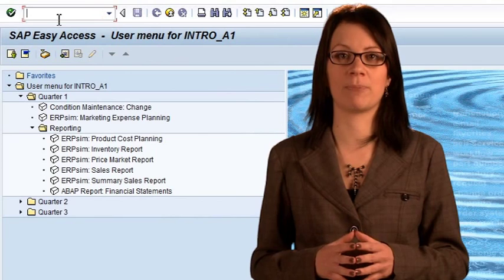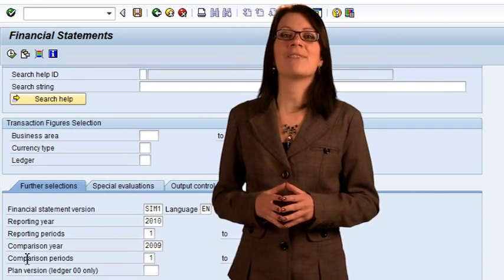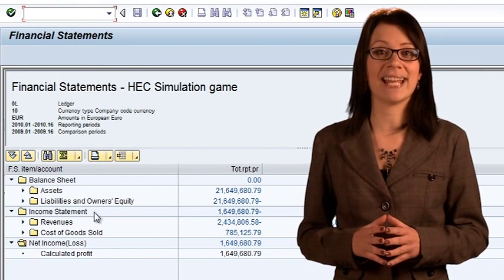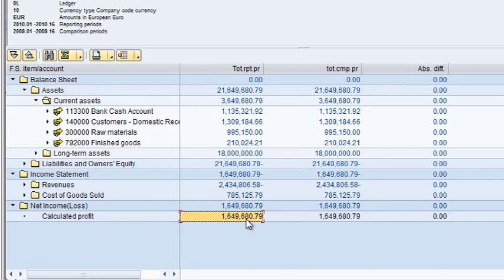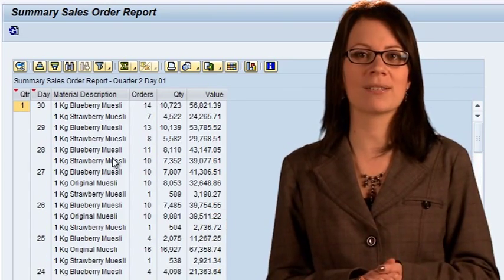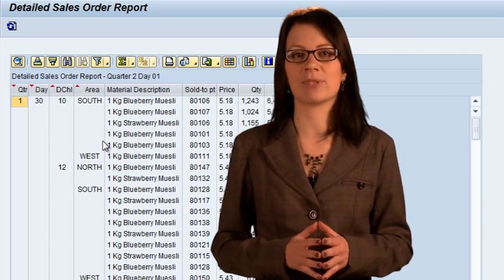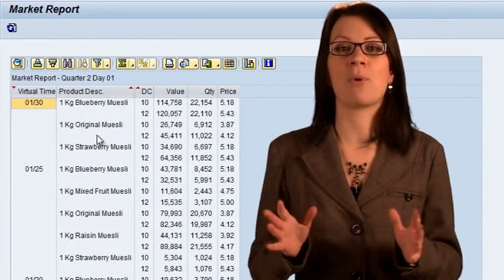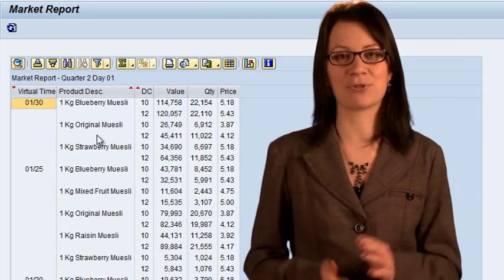Manufacturing Video EndOfRound1 EN